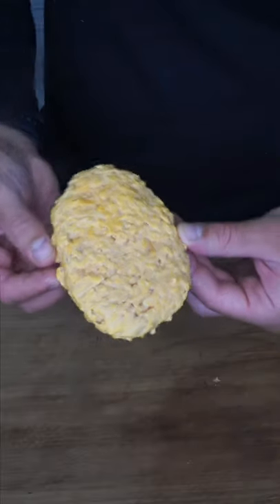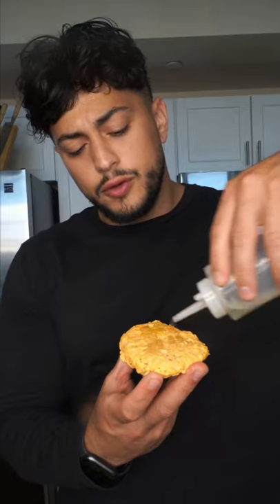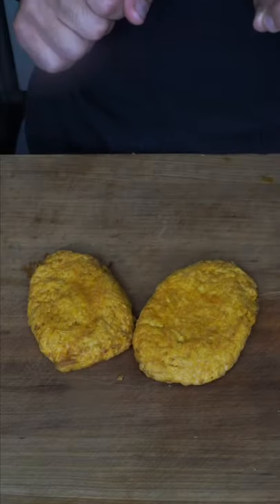AIR FRYER HASH-BROWNS | THE GOLDEN BALANCE